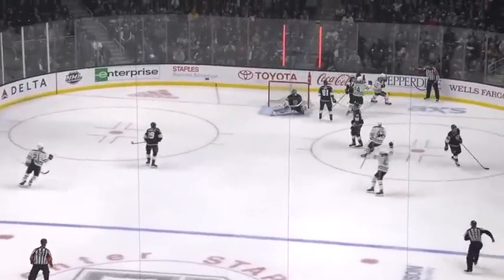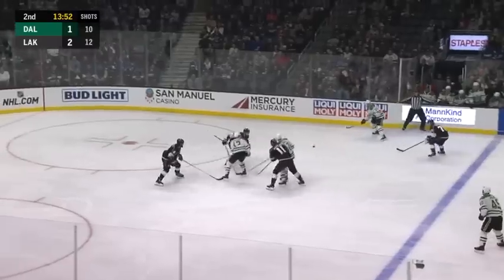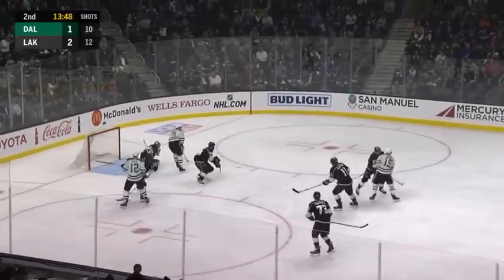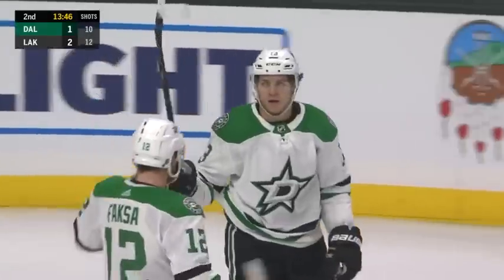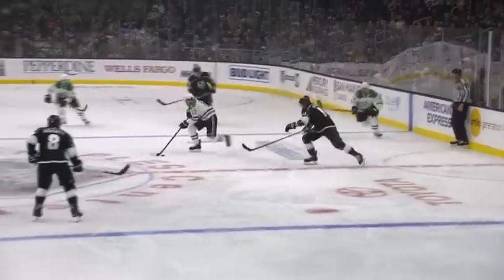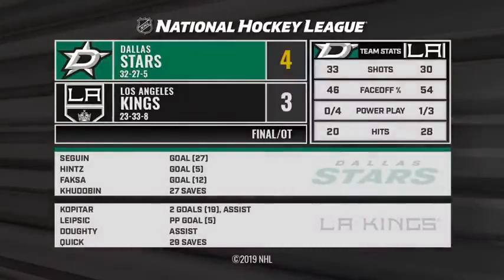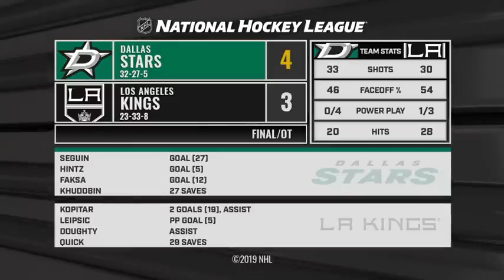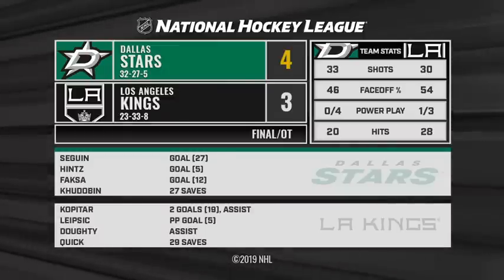Даллас Старз - Лос-Анджелес Кингз